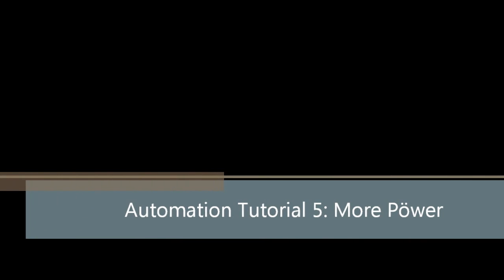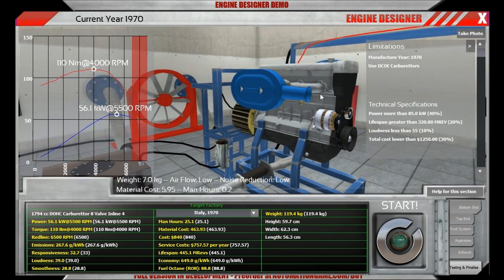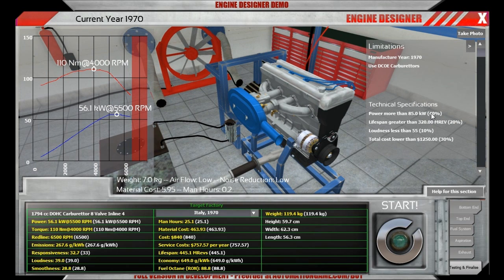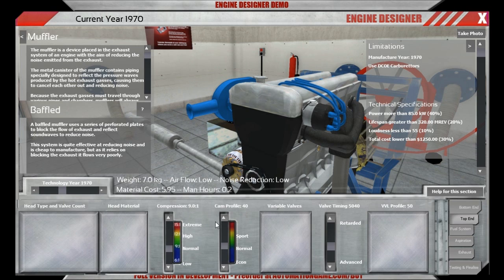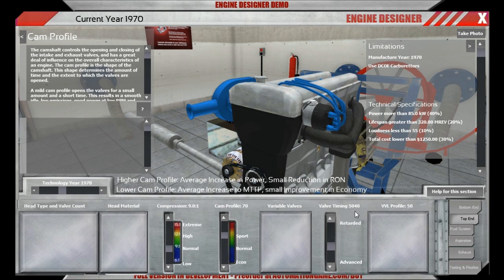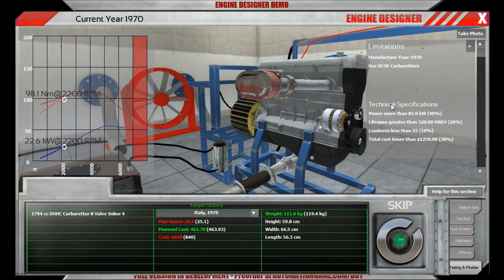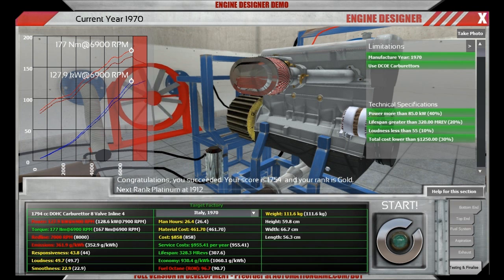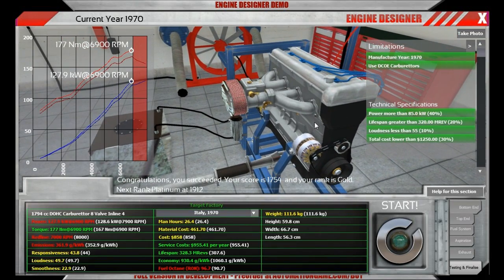Automation Tutorial 5: More Pöwer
In the final tutorial mission, Killrob explains how to get more pöwer out of a 1970 engine. The demo release of Automation will be on the 8th of April for those who preordered, and two weeks later for everyone else. Also, those who preorder will get updates as developments moves along.